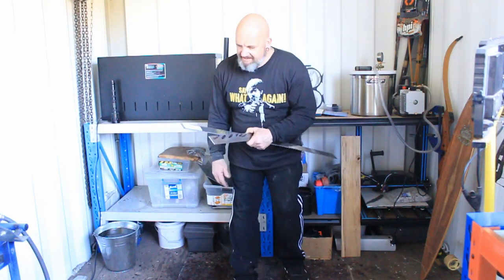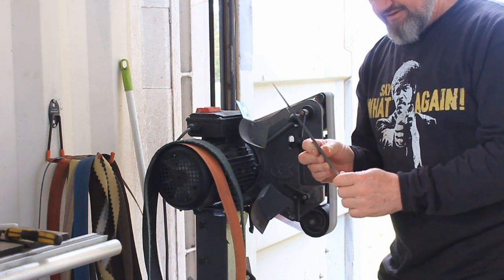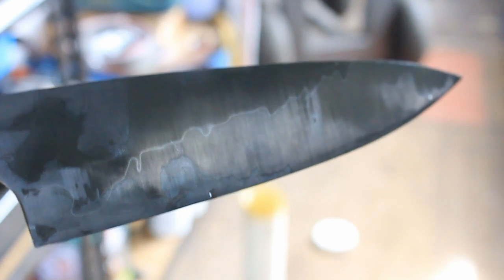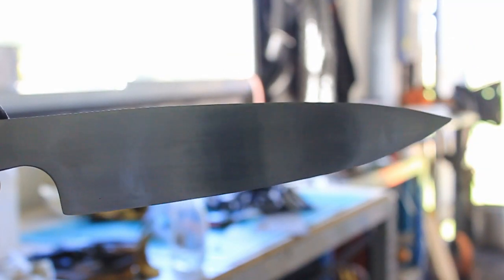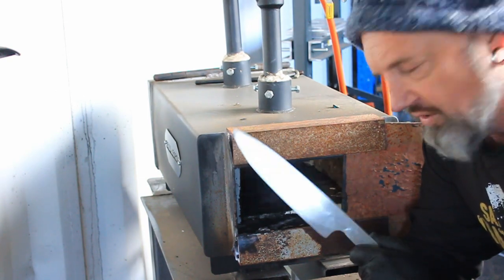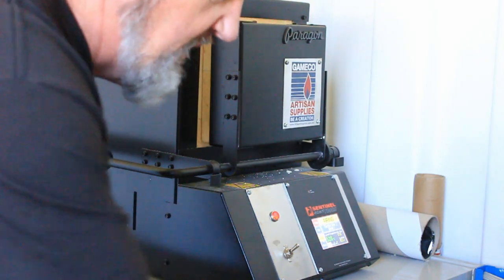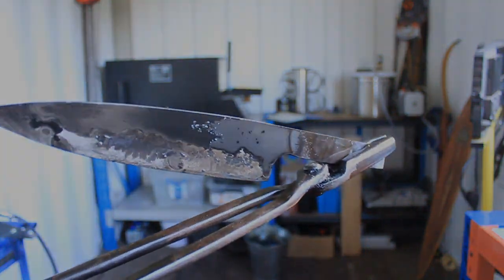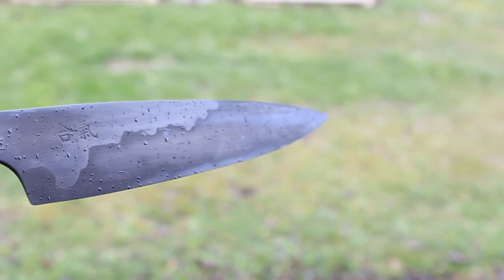San Mai Chefs Knife - Big Bad boy!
Build your own 3 layered chefs knife. Made from 1084 and 15n20 High carbon steel forged welded together. This video covers the creation of the blade and heat treatment as well as etching in ferric chloride.

The result is a beautiful black shaded chefs knife.

I will put the blade on the back burner as I can decide the right scales to suit.